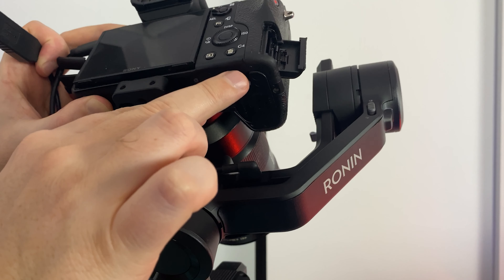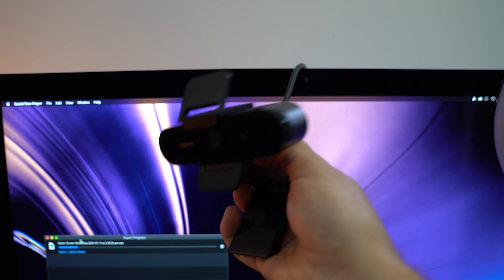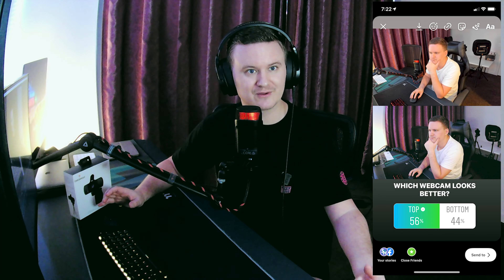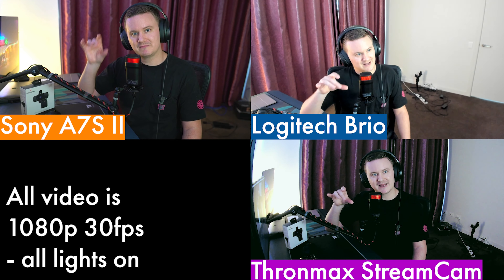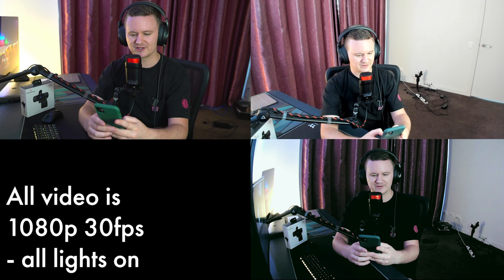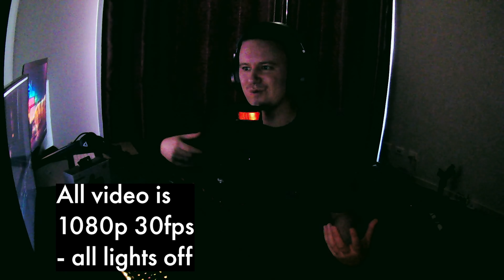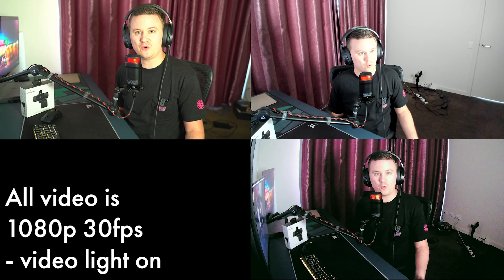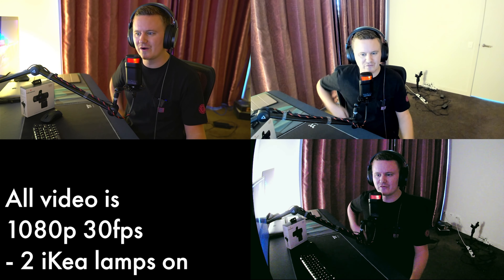Your next Webcam? - Thronmax Stream Go Webcam Review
Thronmax is mostly know for their audio products but it looks like they are now getting into the webcam game which is pretty awesome because now you can get an entire home office / gaming / streaming setup from one company and know that it is all going to work as you would expect without spending a lot of money!

In this video I demonstrate why lighting is so important and that maybe spending $200-$300+ on a webcam is maybe not necessarily the best investment.

- Streaming every Friday night!